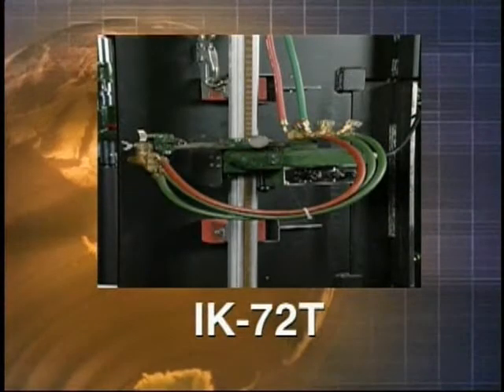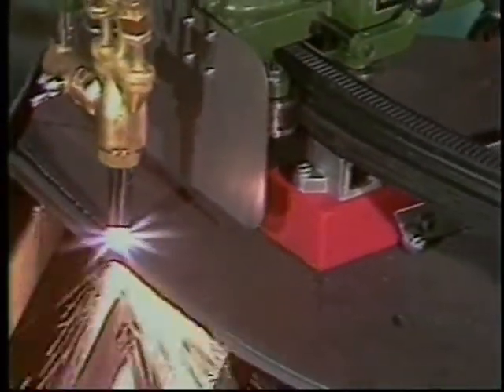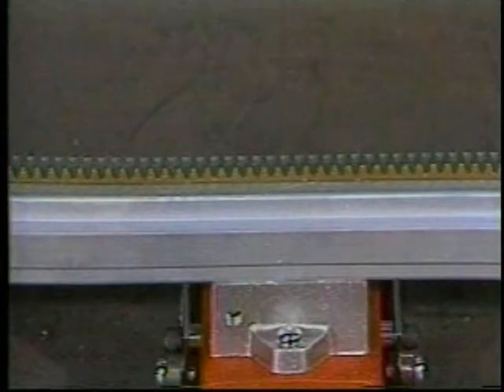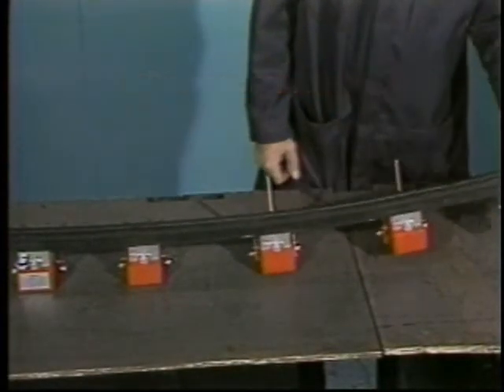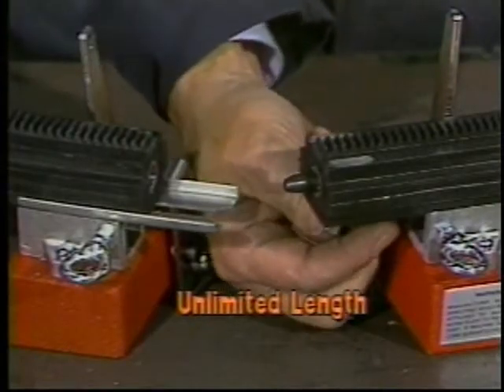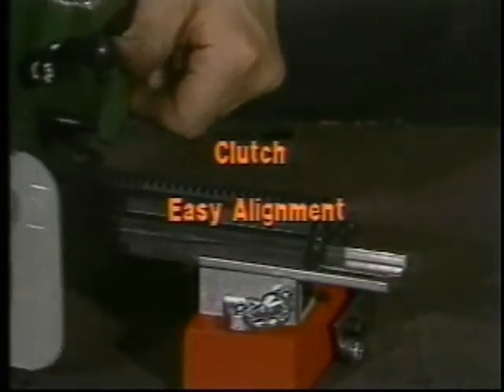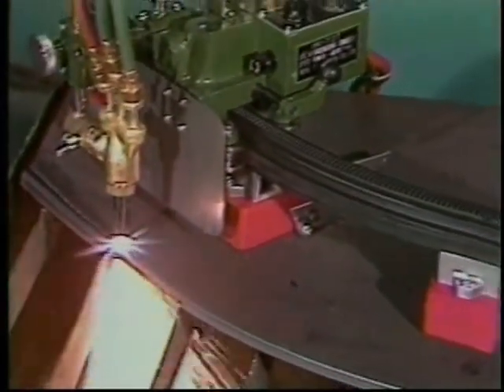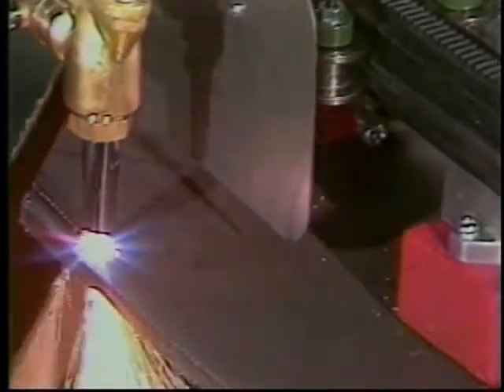IK-72T All Position Welding and Cutting Carriage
Mechanized Welding,
Oxy-Fuel and Plasma Cutting
Welding and Cutting Automation
Track Cutting and Welding
Koike Aronson, Inc.